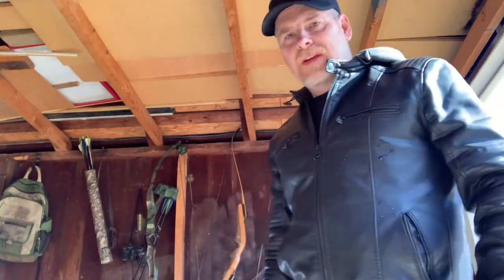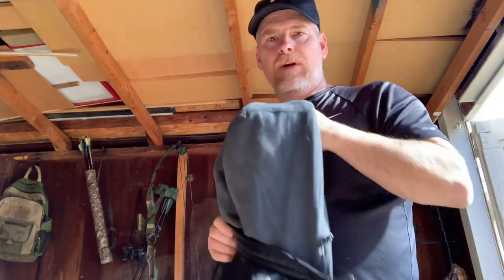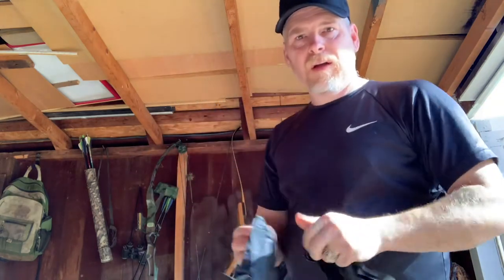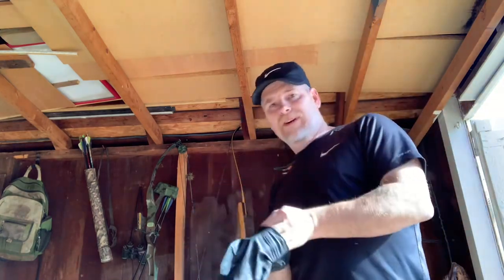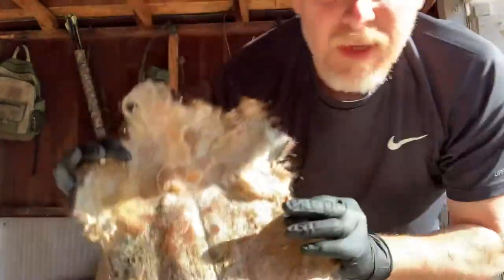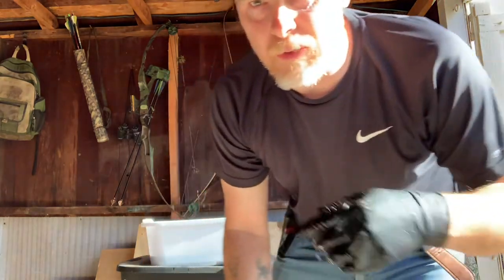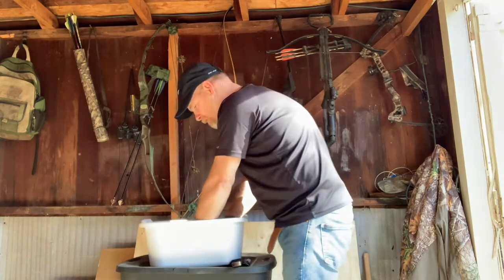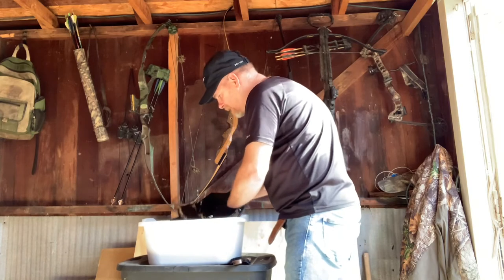Prepping a Skunk pelt for tanning from last season￼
Prepping a skunk pelt from last season for tanning￼.In this video I am washing a salted skunk pelt from last season and preparing it for the tanning process.